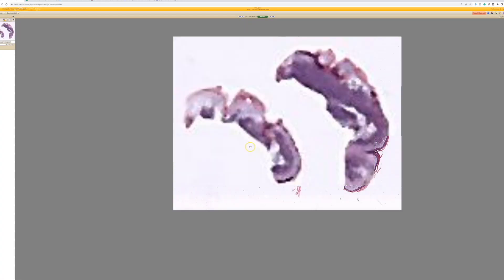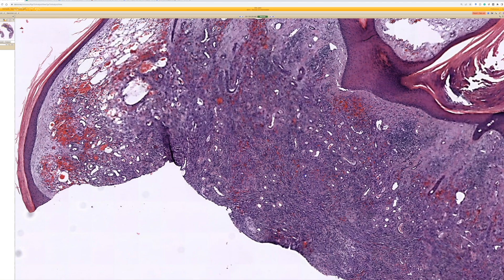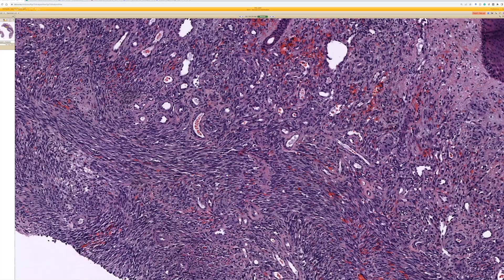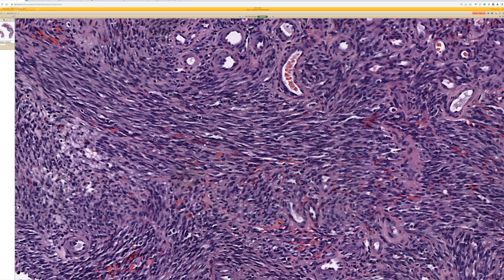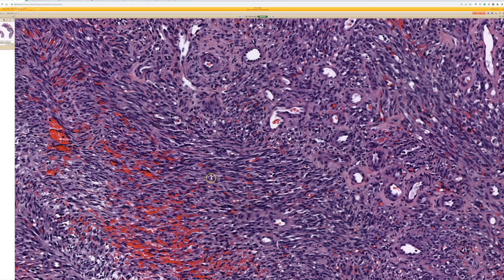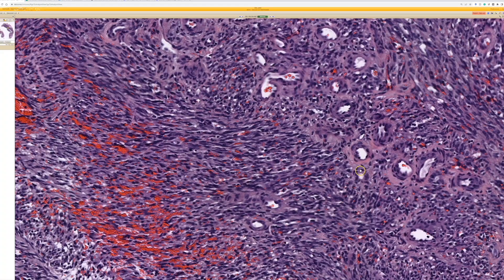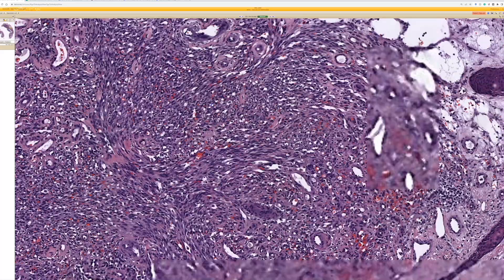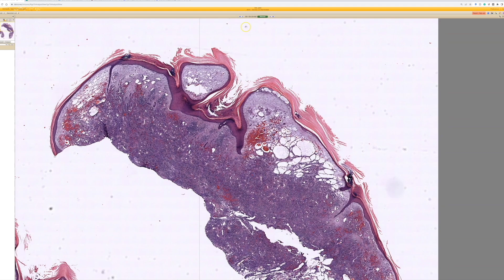Kaposi sarcoma, nodular/tumor stage (HHV-8 HIV AIDS pathology dermpath dermatology)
More about Kaposi sarcoma (KS)
WSI digital slide (tumor stage KS w/ eosinophilic globules “dorf balls”)